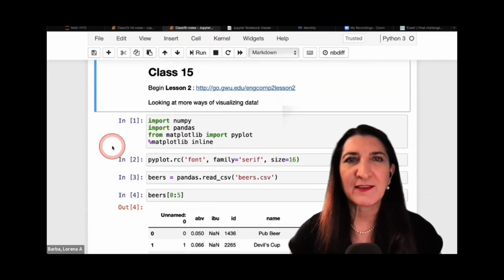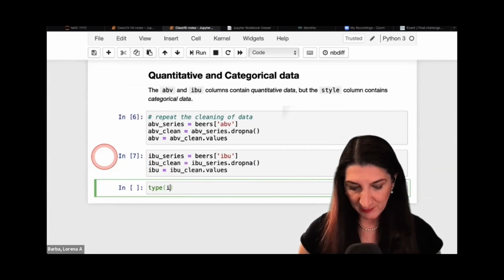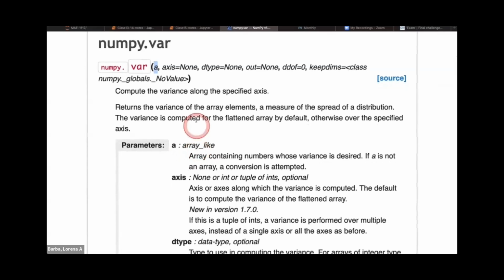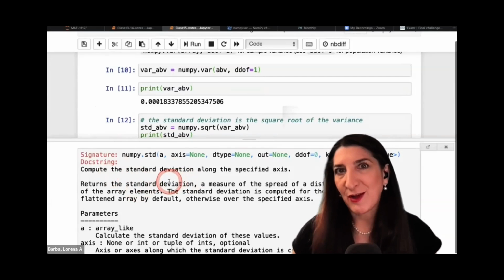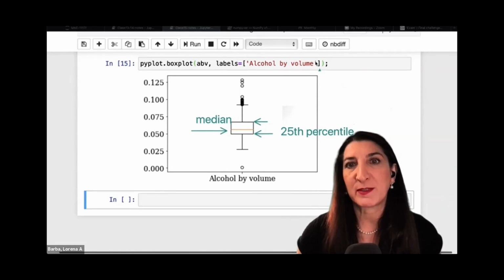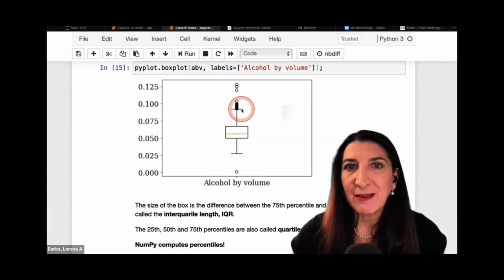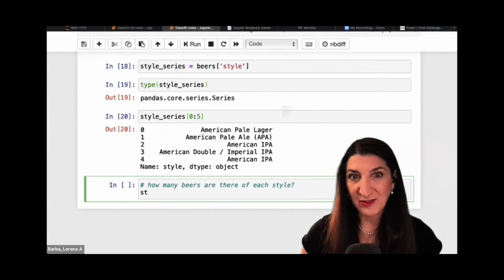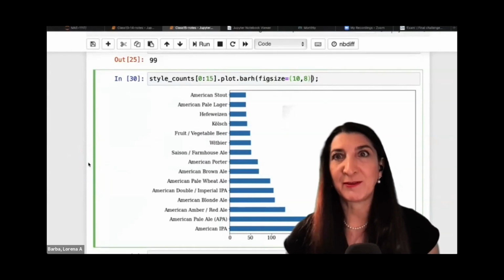Data Visualization with Pandas and Matplotlib: "Seeing stats in a new light"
EngComp Module 2, Lesson 2: "Seeing stats in a new light"

(Edited from a live class via Zoom on March 2, 2021, for my Engineering Computations course at the George Washington University.)

In this video, we continue our exploration of data visualization using Pandas and Matplotlib. We use various techniques to analyze and represent quantitative data, such as histograms, box plots, and computing statistics like variance and median. The lesson starts with a recap of setting up the necessary libraries (NumPy, Pandas, and Matplotlib) and revisits key data cleaning steps for the beers dataset. We then look into categorical data visualization using bar plots, analyze the style of beers, and discuss computation of statistical metrics. We also learn about box plots and their significance in displaying data distribution. Follow along to enhance your data science skills, and learn efficient ways to visualize and analyze data!

00:00 Introduction to Data Visualization with Pandas and Matplotlib
00:12 Review of Import Statements and Initial Setup
01:31 Understanding Quantitative Data
03:30 Cleaning and Preparing Data for Analysis
05:06 Plotting Histograms with Pandas
07:45 Using NumPy for Statistical Calculations
17:51 Exploring Box Plots for Data Distribution
27:38 Introduction to Categorical Data
27:52 Visualizing Categorical Data with Bar Plots